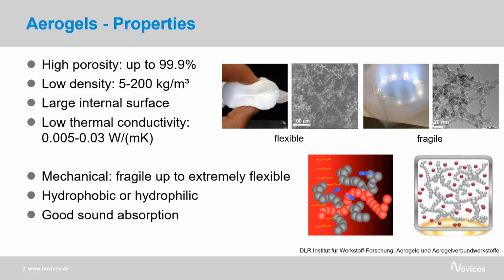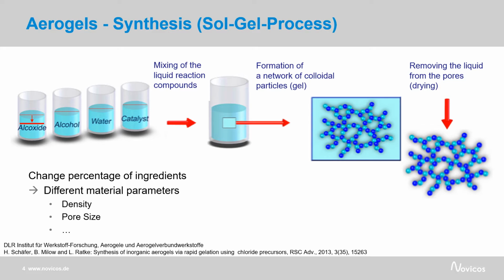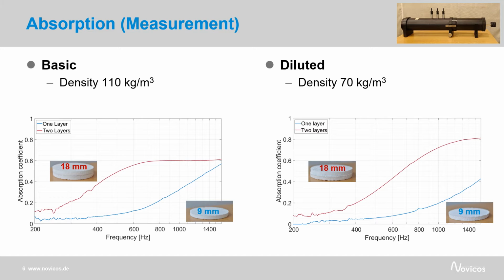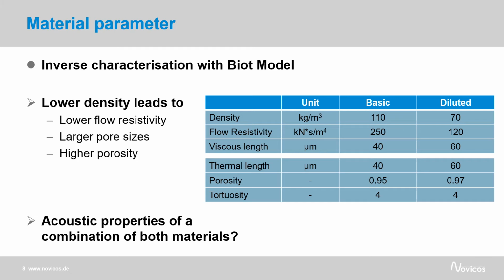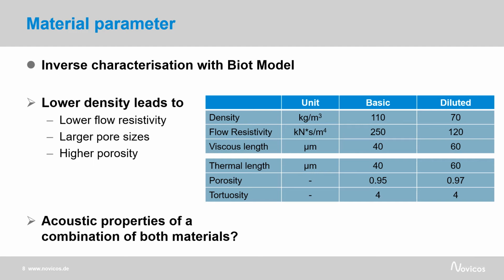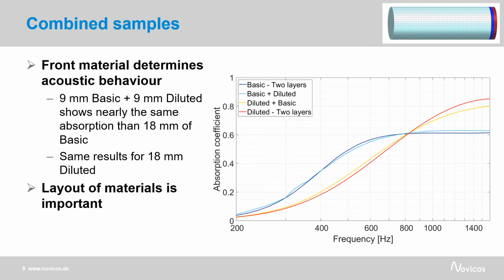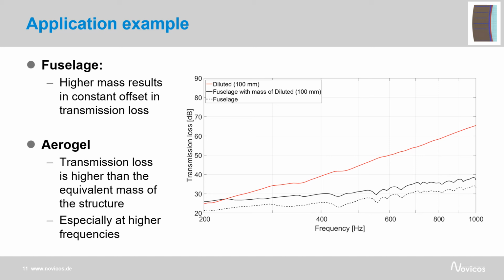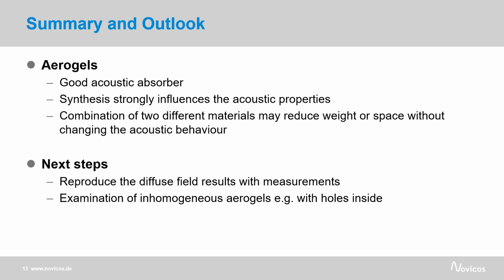DAGA 2021 - Aerogels as innovative insulation materials - a range of acoustic properties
Aerogels as innovative insulation materials - a range of acoustic properties (first presented by Christiane Gillner at DAGA 2021)

Aerogels are highly porous solids that are manufactured in a sol-gel process with subsequent supercritical drying. This process creates materials with a porosity of more than 95 percent, which gives aerogels the following characteristics:

- a very low density due to the high proportion of air
- good sound absorption properties
- a very low thermal conductivity

Because of these extraordinary properties, aerogels offer solutions for various industries, for example aviation, and are overall very promising for solutions with a diverse and consistently high level of insulation.

In addition, the acoustic properties of aerogels can be tailored to fulfil the specific requirements of the application, e.g. sound absorption in different frequency ranges. The material’s properties can be influenced by using different ingredients or variations in the manufacturing process.

In this video Christiane Gillner (Novicos) presents how the examination of different samples gives an insight in the possible range of acoustic and physical properties.

The presented data were collected and analyzed in one of our research projects in collaboration with Deutsches Zentrum für Luft- und Raumfahrt (DLR) and Universität zu Köln.